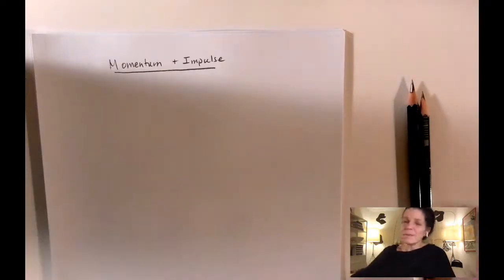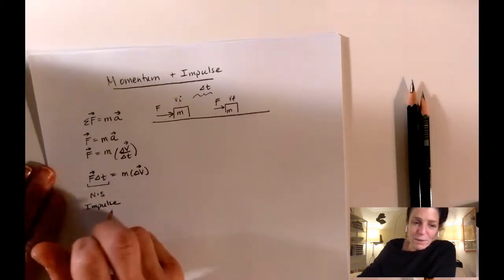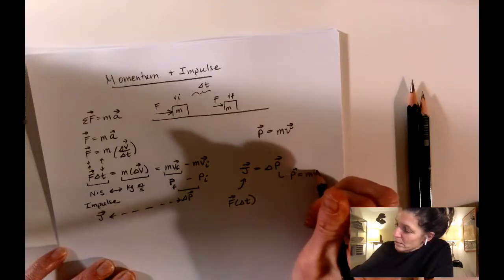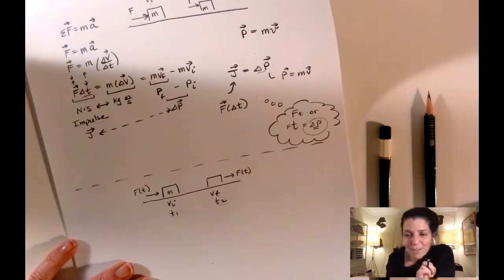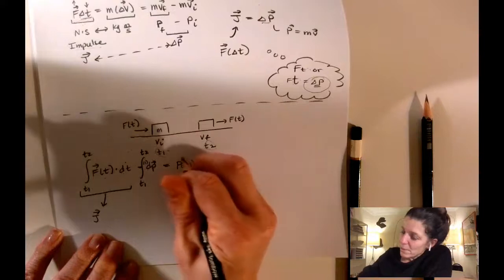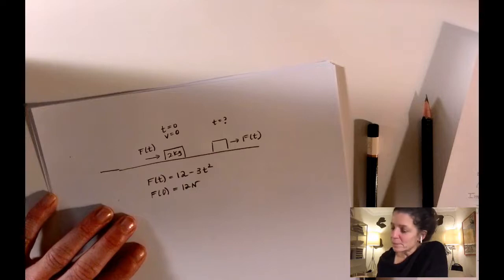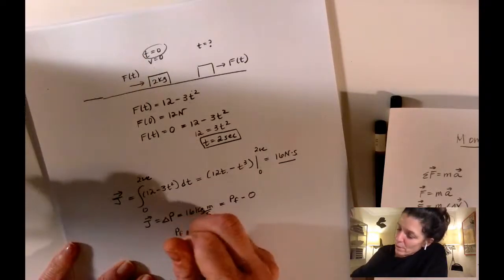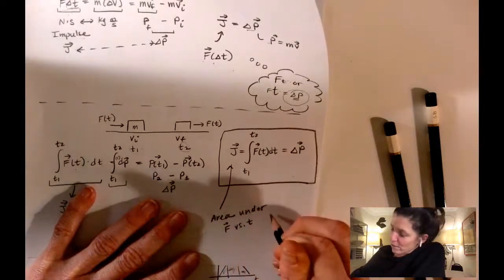Momentum and Impulse